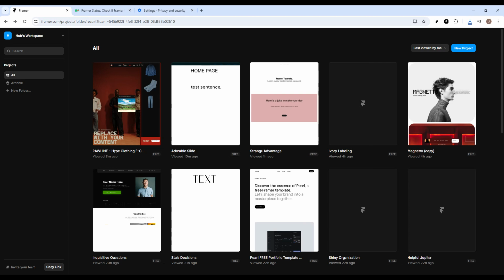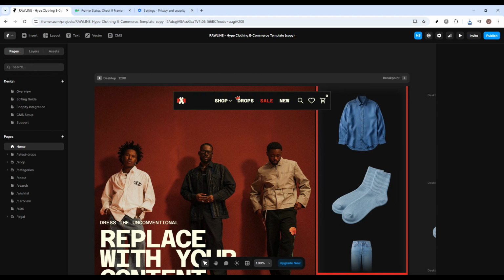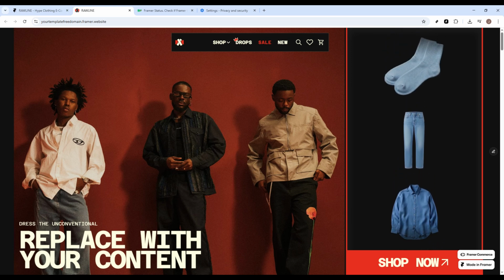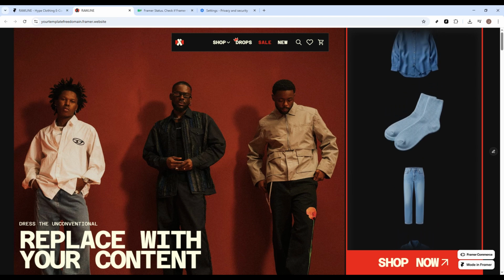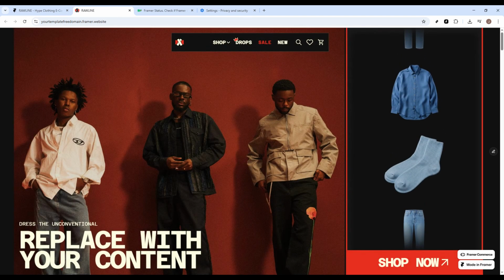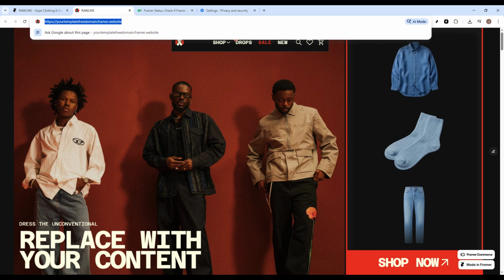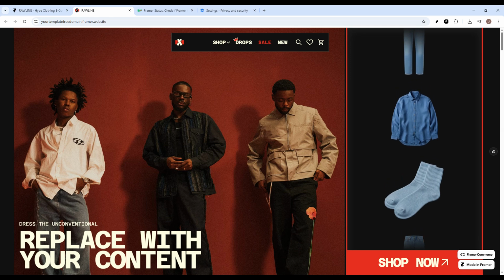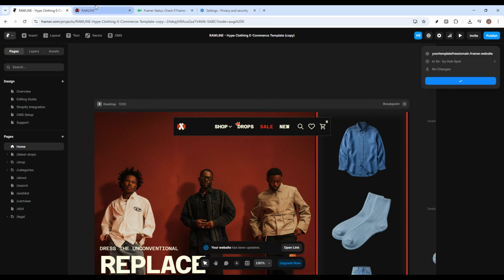Fix Framer Not Updating (2026 Easy Guide)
Learn how to fix Framer not updating with simple steps like republishing, clearing cache, checking your domain, and reviewing editor errors.
Quick Framer troubleshooting guide for creators, designers, and website builders.

Timestamps
0:00 Intro and what causes Framer not updating
0:24 Republish your Framer project
0:56 Hard refresh the live site
1:18 Clear browser cache and cookies
1:43 Check the correct domain or subdomain
2:03 Wait for changes to propagate
2:20 Check for editor errors blocking publish
2:47 Quick recap and outro